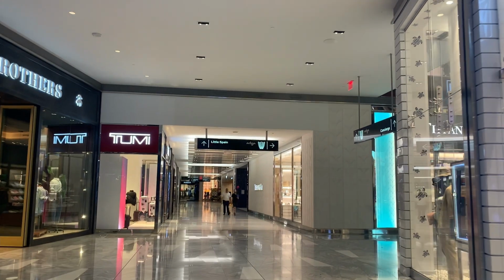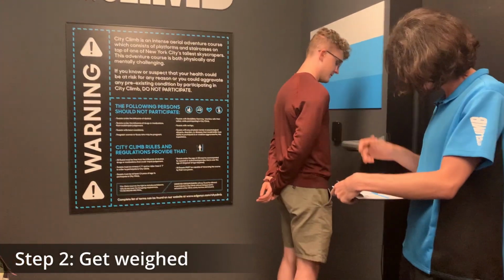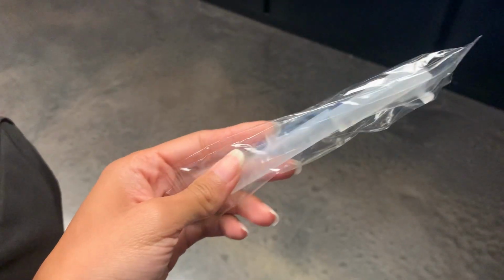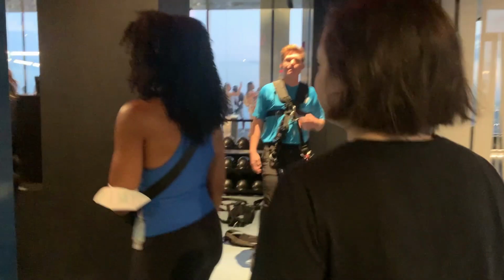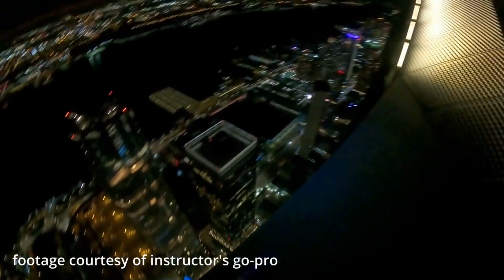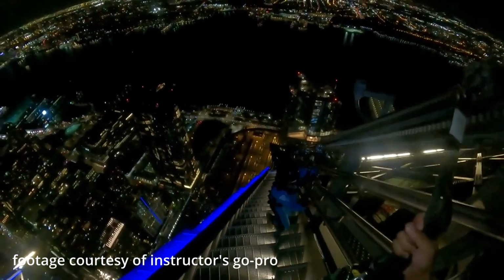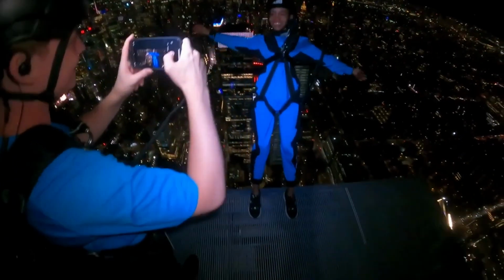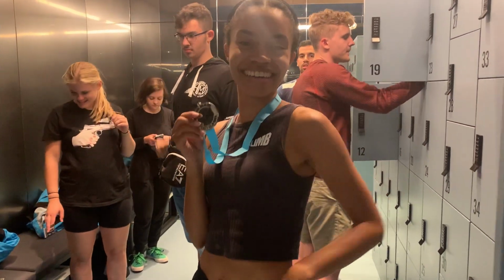City Climb NYC | Scaling a Skyscraper... at Night!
Scaling a skyscraper in New York? That's what the City Climb adventure is all about! Check it out with me to see if this is something you'd like to do.

Thrifty Traveler cheap flight alerts: Save $20 on Premium subscription with code: EXPLORINGWITHCOURTNEY

eSIMs for your phone: Save 5% on HolaFly eSIMs with code: EXPLORINGWITHCOURTNEY

20 FREE Things to do in NYC -    • 20 FREE Things to do in NYC | Fun Activiti...
5 Things You Must Know Before Skydiving -    • 5 Things You MUST KNOW Before Skydiving fo...
Fly Business Class with Me on Air France -    • Fly Business Class With Me on Air France |...